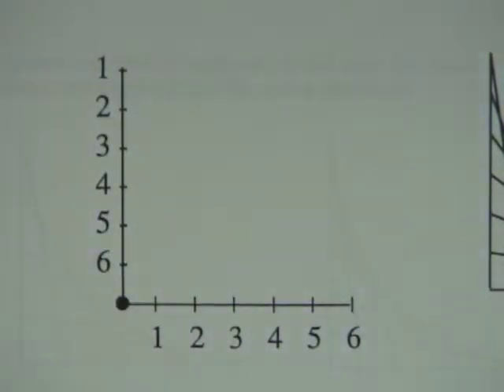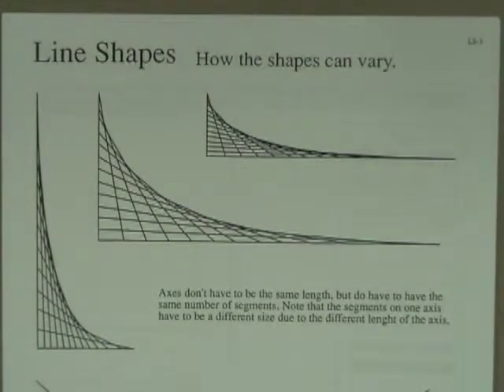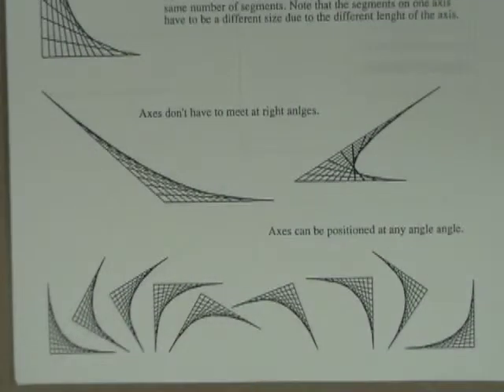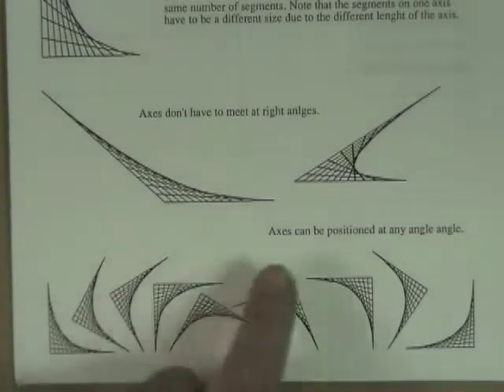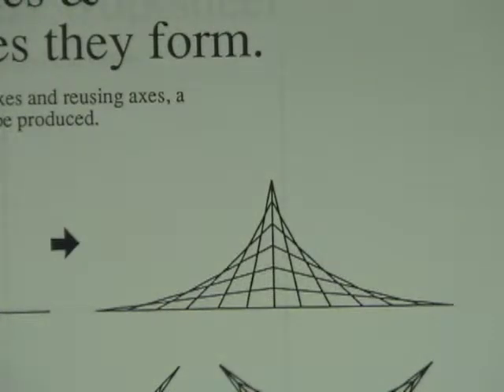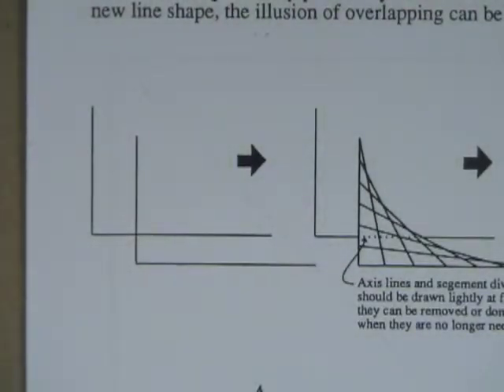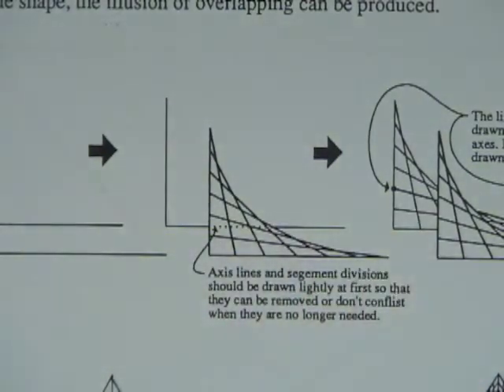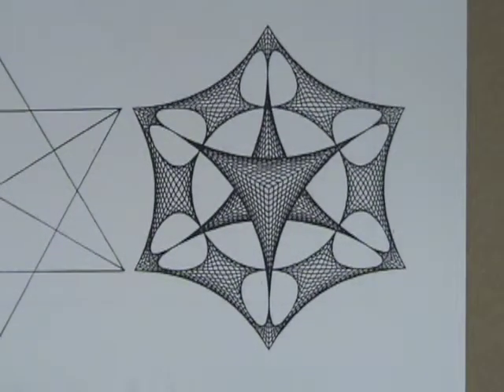How to Make Line Shapes Drawing Project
Basic techniques for making simple and compound line shapes are demonstrated.